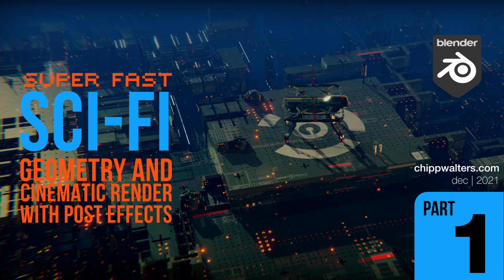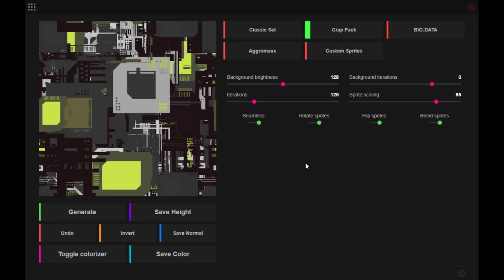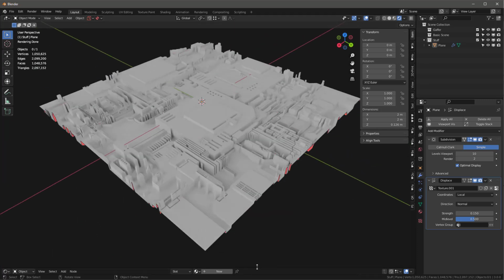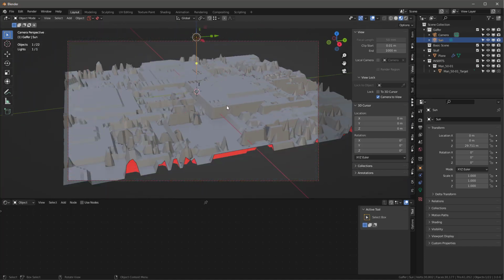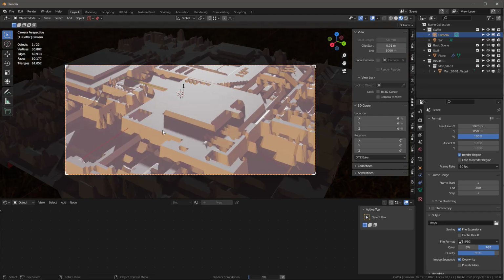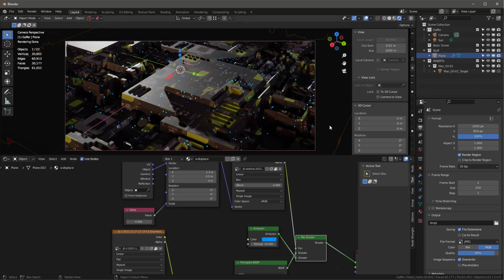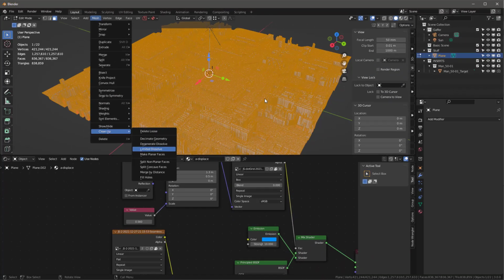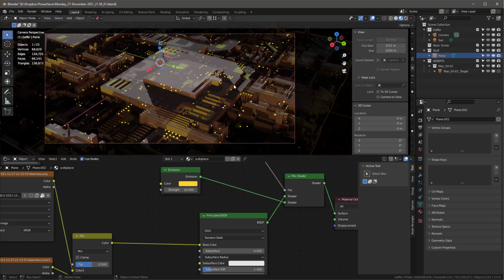Blender Sci-Fi Render Mini-Course Part 1: Virtualized Displacement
Part 1 of a mini-course on how to create sci-fi themed scenes by converting displacement maps to meshes. Currently creating an IDEATION CREATION challenge and providing the assets as well over at my Discord . Check it out if you're interested.